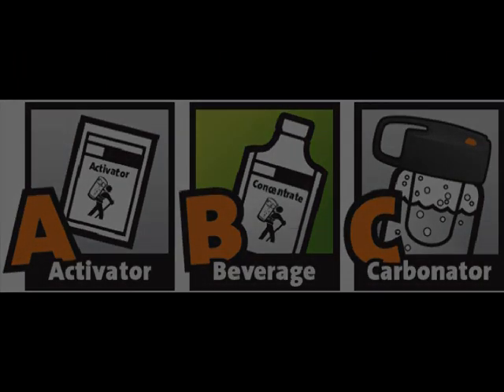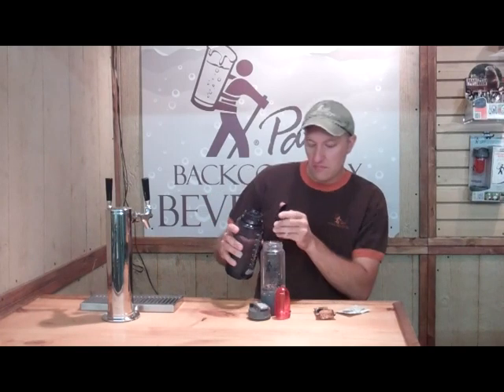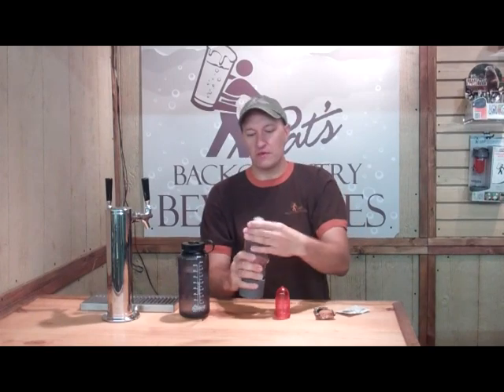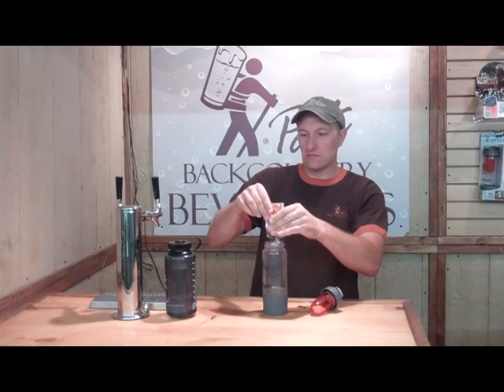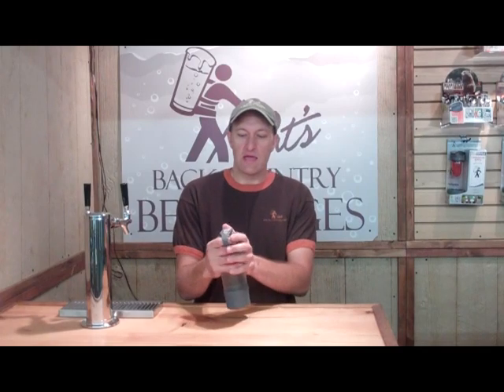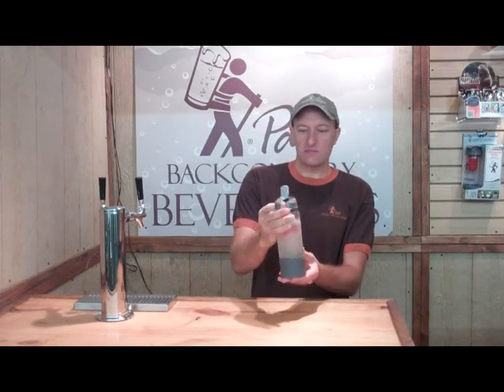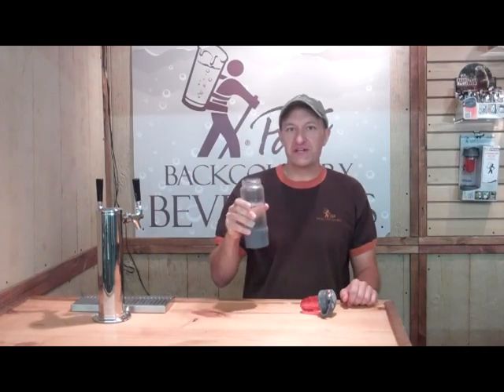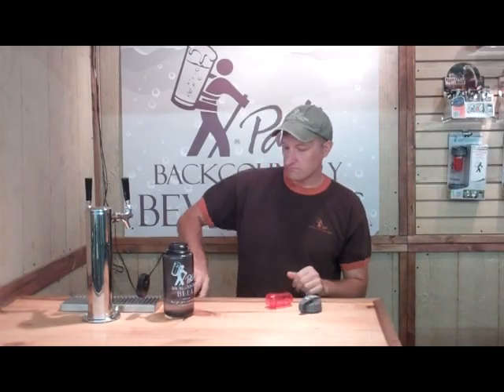Pat's Backcountry Beverages 1.0 (orange) Carbonator Bottle Demo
Step by step demo showing how to use your Pat's Backcountry Beverages Orange 1.0 Carbonator Bottle. This is our older model and is no longer available.